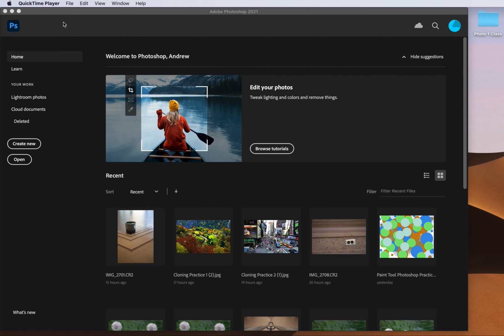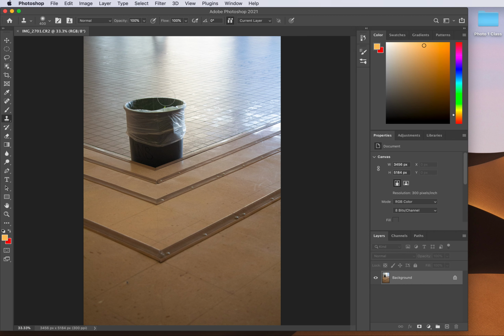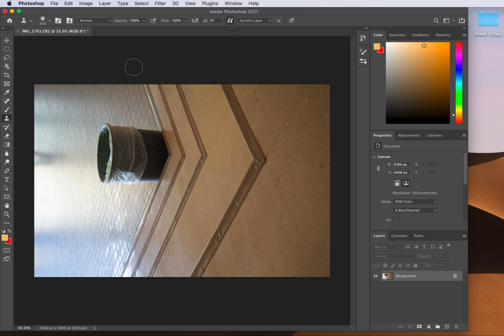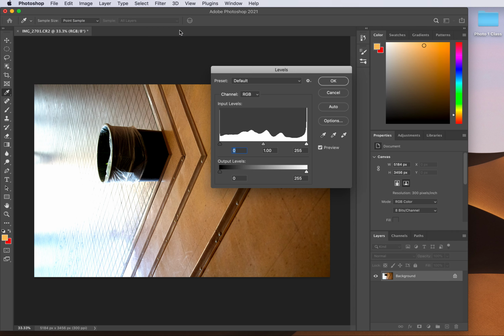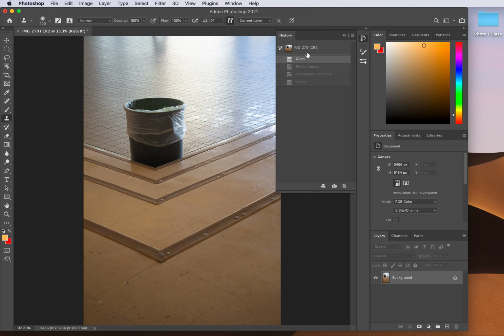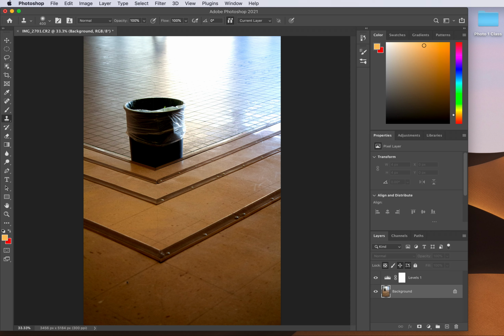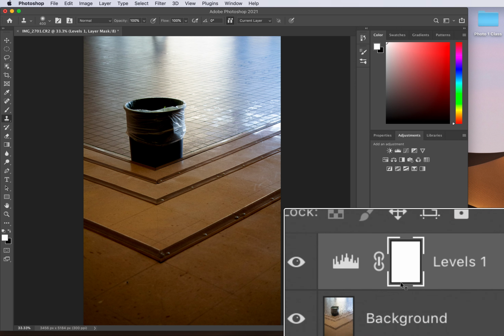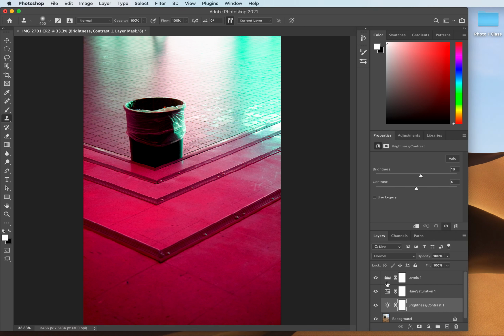Adjusting and Retouching Part 1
This tutorial goes over how to use the Rotation and adjustments. I review destructive editing compared to non-destructive editing.